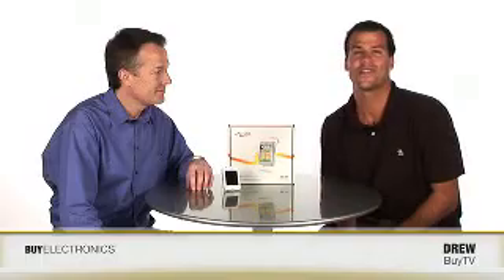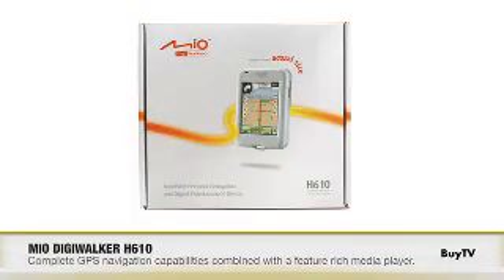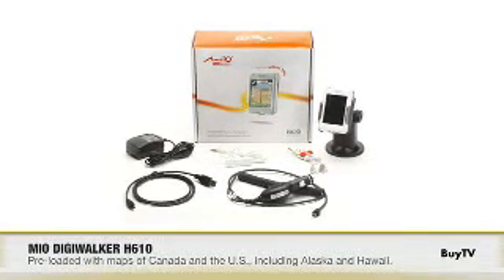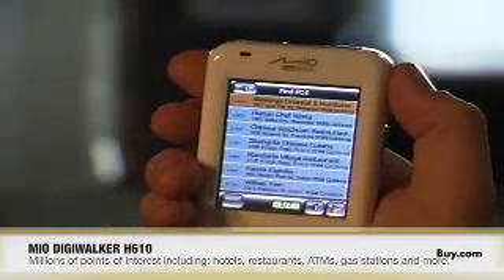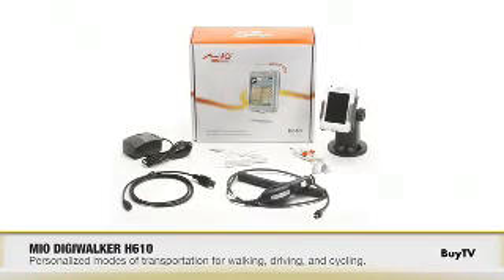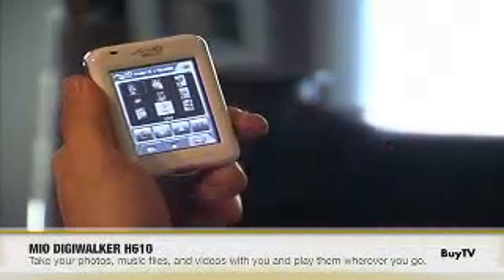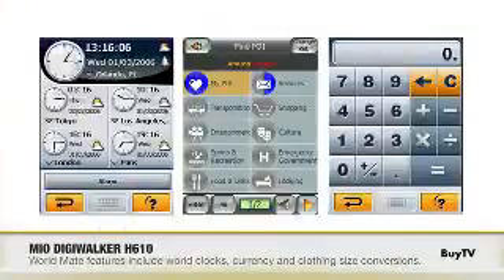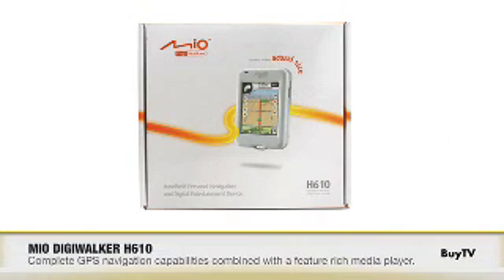Mio Buytv.com Promotion (2010) - Scott Taylor/Eric Larsen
Promotional video for Mio on Buytv.com.  Scott Taylor appears as corporate spokesperson.

In this video, Scott and Eric did the following:

 - Scripted
 - Appeared on Camera

This video was shot at the BuyTV.com studios in Southern California.  As such, BuyTV did all the camera work, audio, editing and final production.